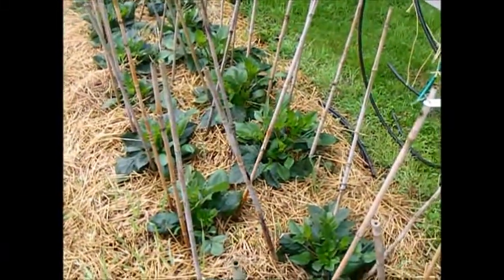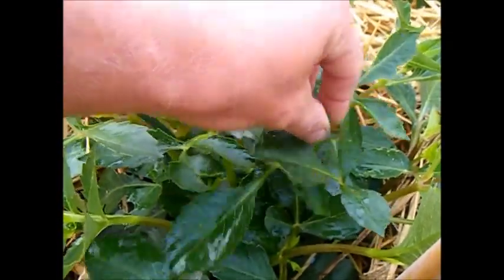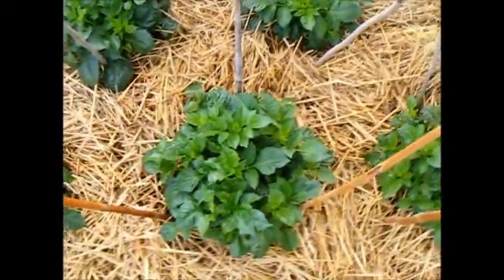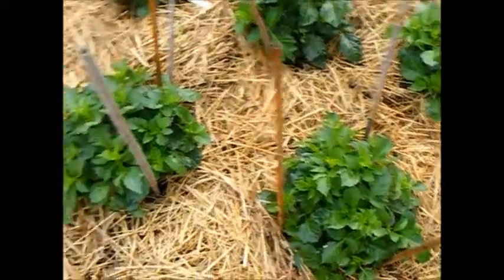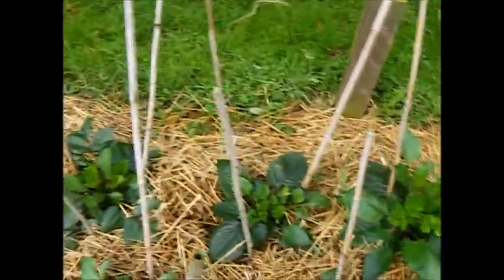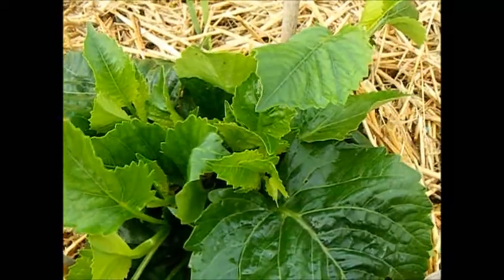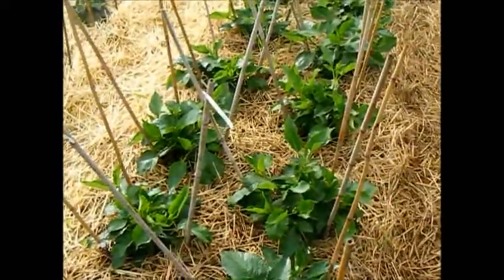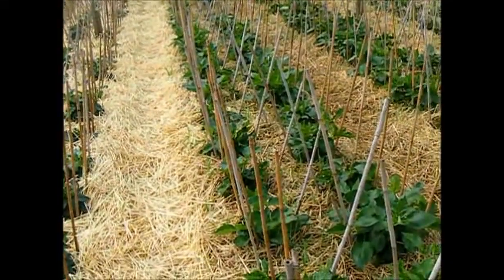How To Grow Dahlias, Thinning Down to Flower Numbers 2012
Stripping down the plants to final flowering numbers.